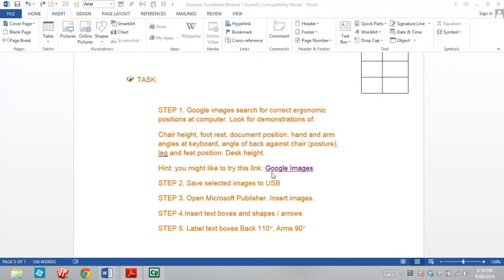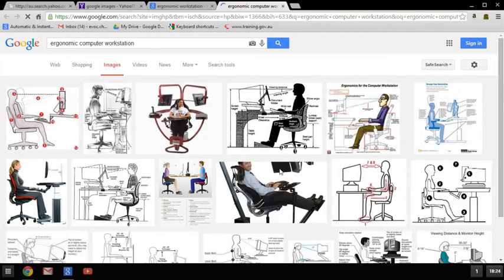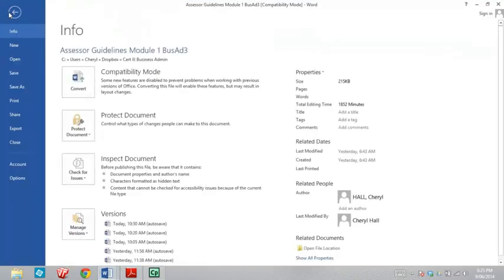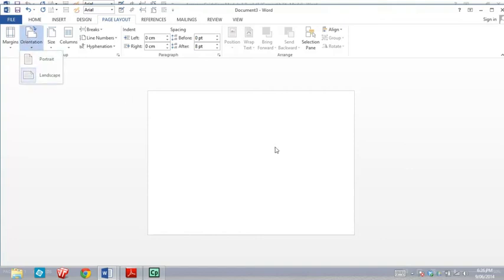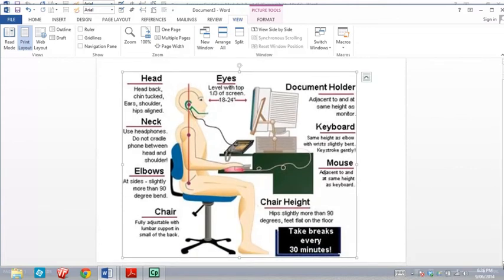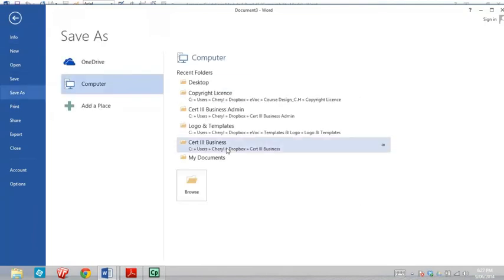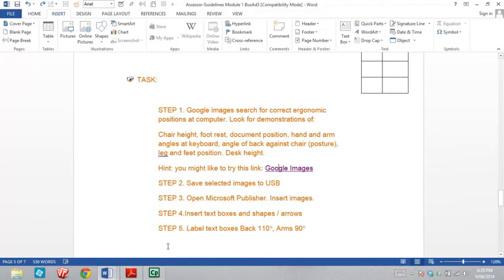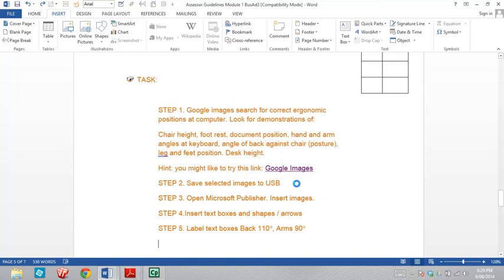A4 landscape poster correct posture